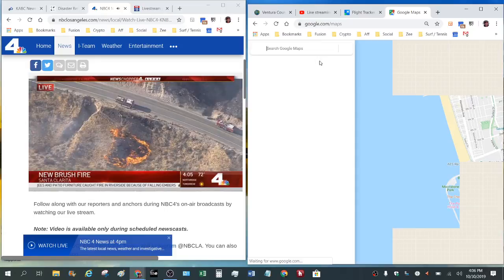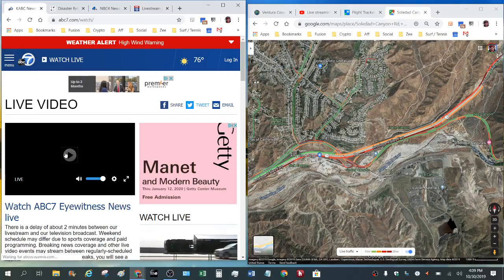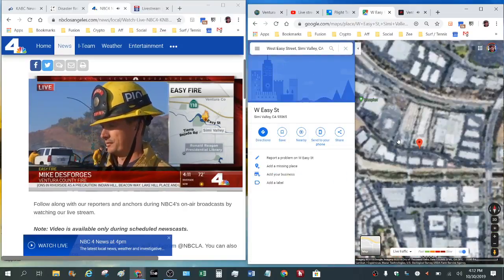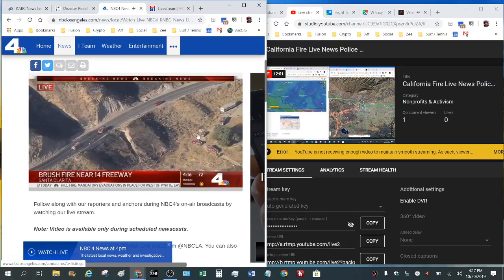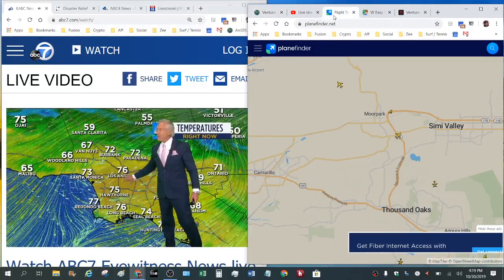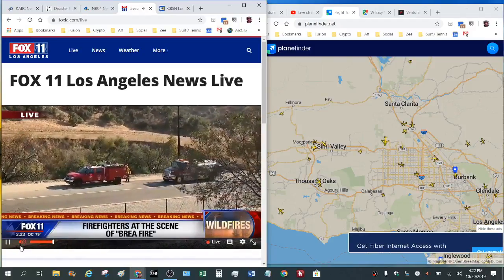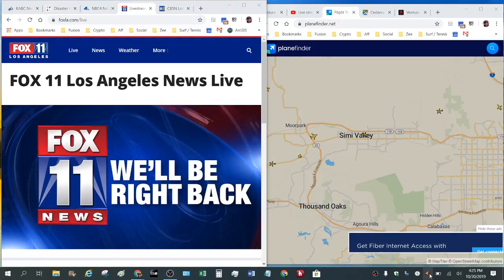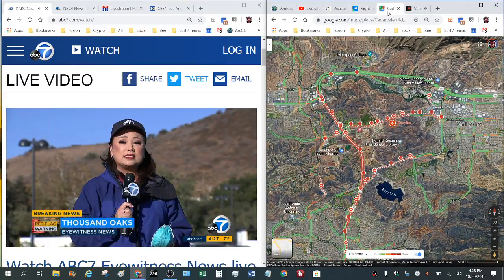California Fire Live News Police / Fire Maps & Coverage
Live news of Simi Valley, Wind, Traffic & Emergency Management